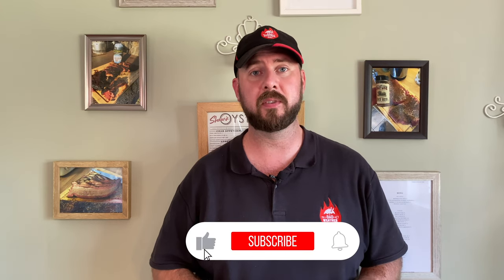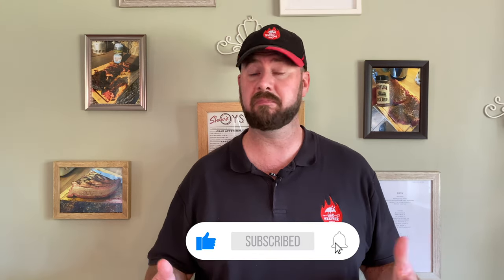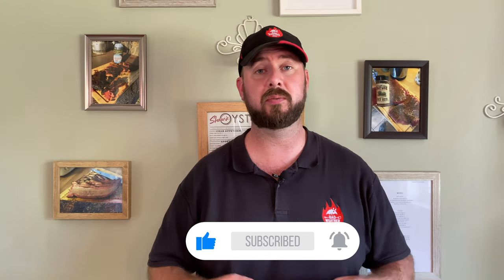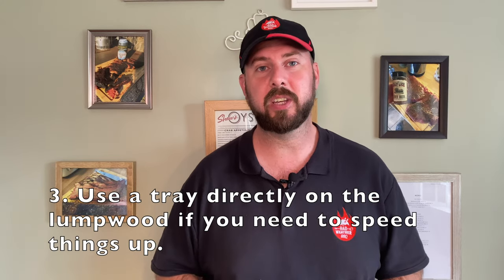Unboxing & First Cook On My New Fire Pit BBQ from Aldi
It's time for another Aldi unboxing video.  This time it's Aldi's Fire pit & Tripod BBQ.  In this video we unbox it, assemble it and do our first cook on it.

As ever, make sure you stick around for my 3 top tips for making this build/first cook a success.

If you like the video please hit the "like", if you haven't yet subscribed to the channel it would be fantastic if you could do so as it really helps support the channel.  Please leave me a comment in the section below. I'd love to hear from you if you've bought one of these and what you think.  What have you been cooking on it.